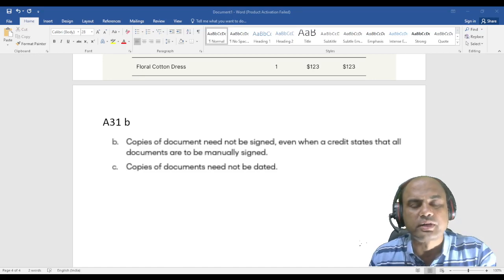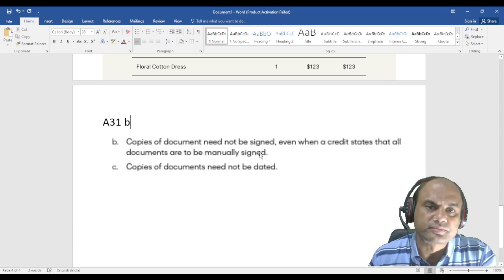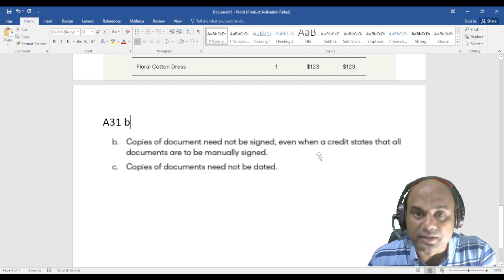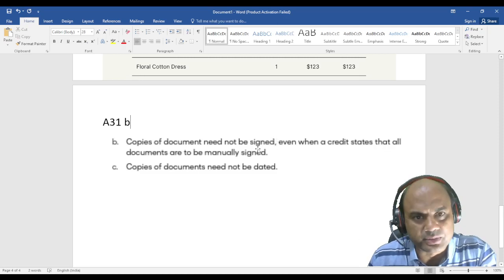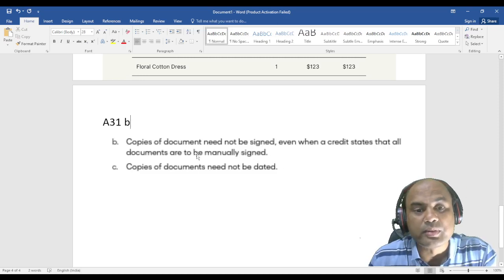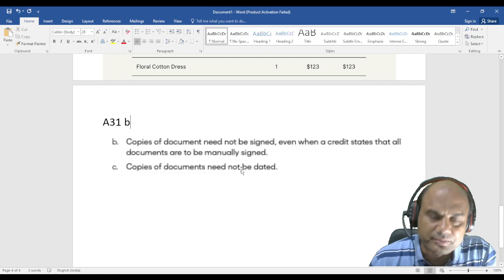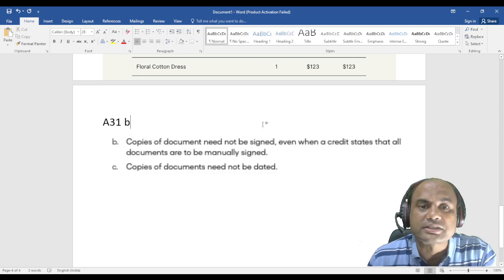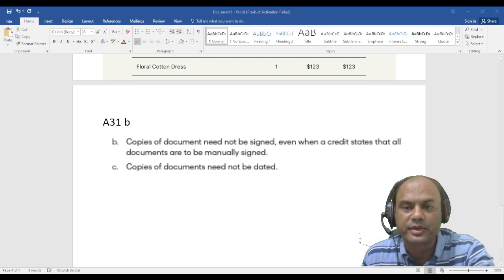new version ISBP 821 A 31 b by Vishal Mantri 9960560404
Latest eUCP 2.1 and ISBP 821 . For purchasing complete CDCS material and video lectures on all topics UCP 600, ISBP 821, URR 725 , eUCP 2.1, ISP 98 along with Qbank with explanations and tests including in basket simulations contact Vishal Mantri 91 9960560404